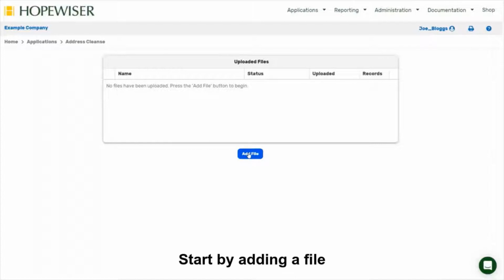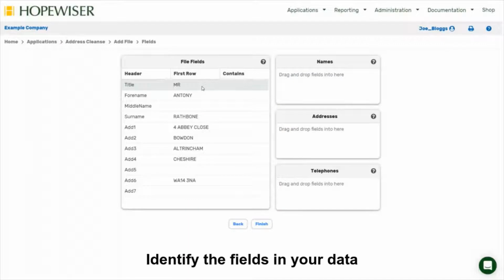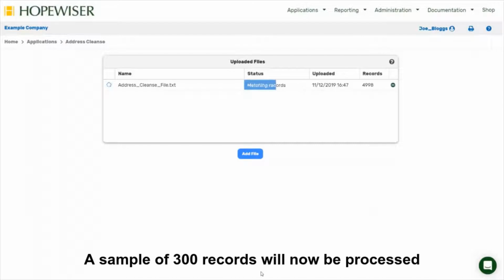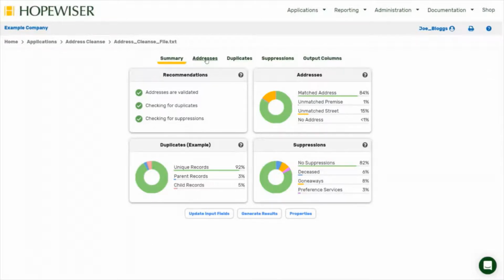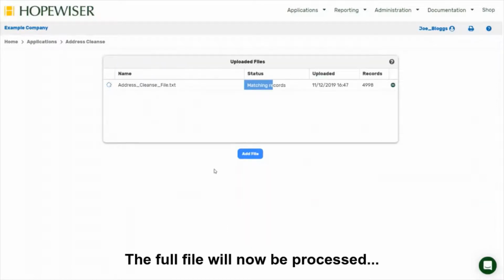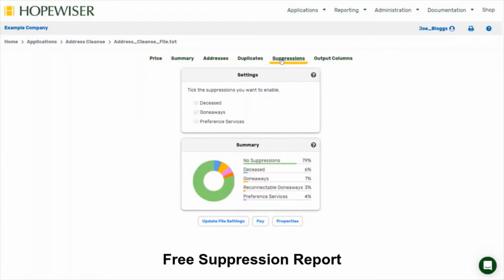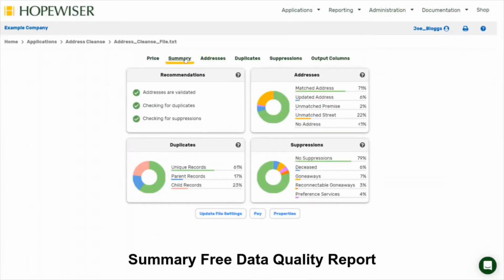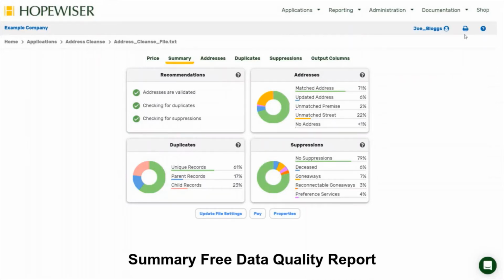How to get a FREE data quality report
A step by step video guide to using Hopewiser's Address Cleanse to obtain your free data quality report.